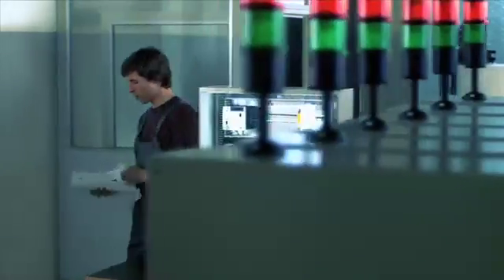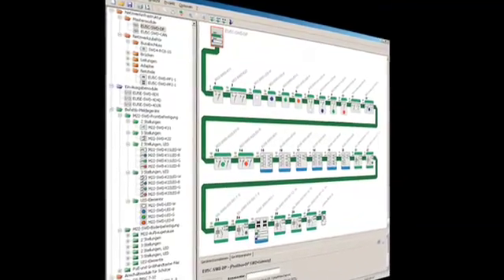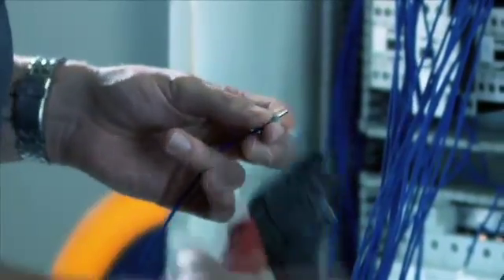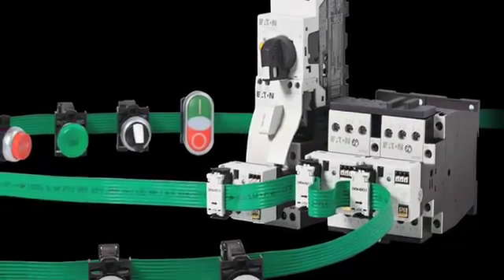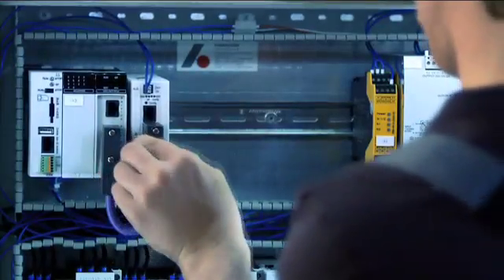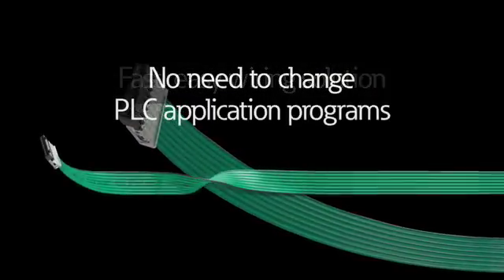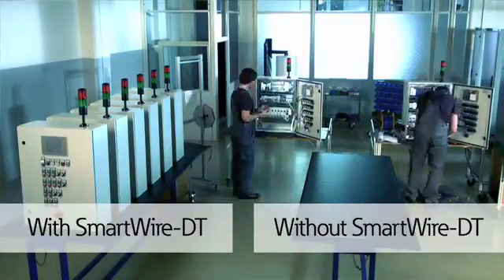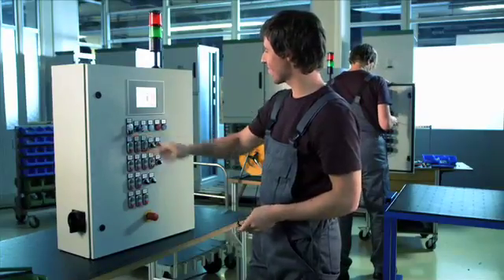Eaton: SmartWire-DT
Eaton's SmartWire-DT is the intelligent control panel wiring solution. SmartWire-DT is an innovative product that reduces panel complexity by consolidating complex circuit wiring into a single, durable 8-pole cable.